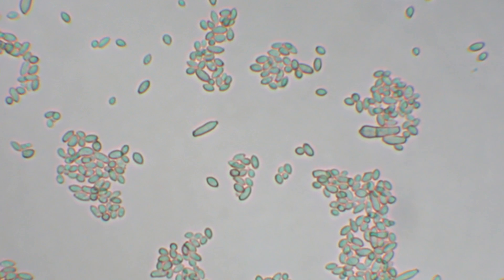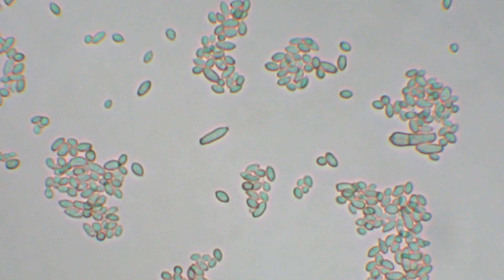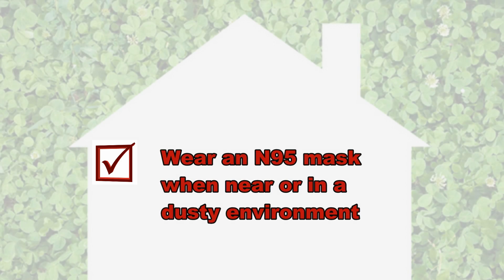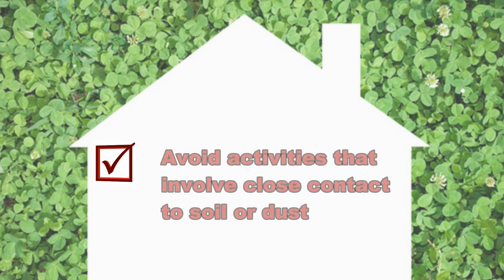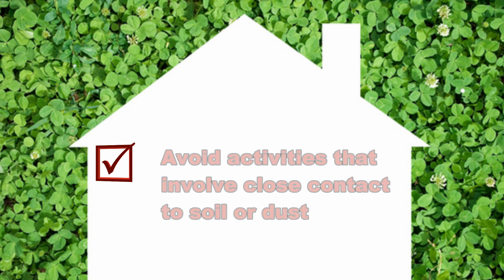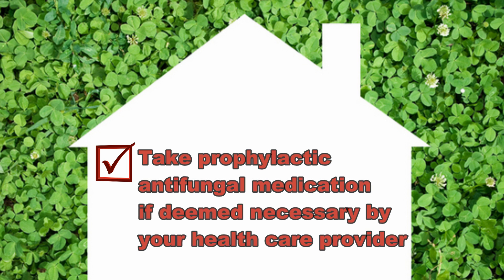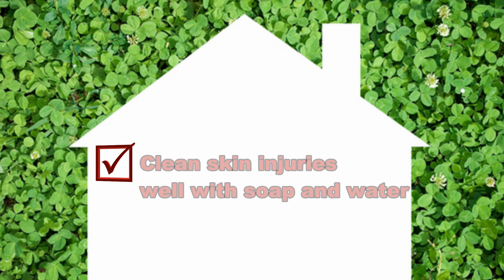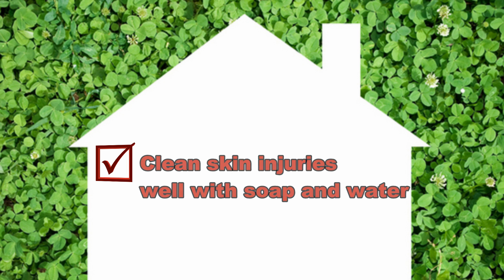Cladosporium: An Indoor Air Quality Contaminant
Cladosporium is a common mold found both indoors and outdoors.  There are numerous species of Cladosporium and many produce fungal colonies that appear as olive, brown or black in color.  In indoor environments, Cladosporium is often found on wet surfaces.  According to the Centers for Disease Control and Prevention (CDC), "The most common indoor molds are Cladosporium, Penicillium, Aspergillus, and Alternaria."

Naturally occurring Cladosporium spores in the outdoor environment are present year round in many areas and are known to be a common source of allergens and may trigger asthma attacks.  They are also a concern for people suffering from respiratory diseases.

Cladosporium has been recognized as a human pathogen, although infections are not very common.  The most common infections caused by Cladosporium are skin and toenail infections.  It can also cause sinus and lung infections and corneal ulcers.